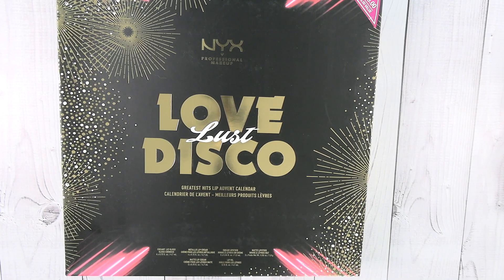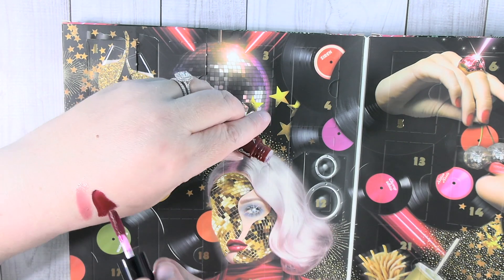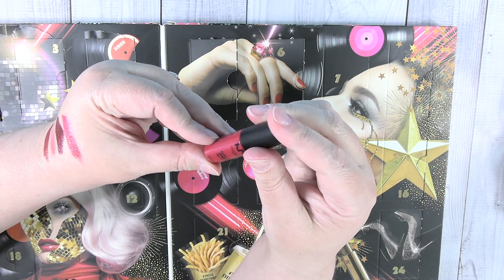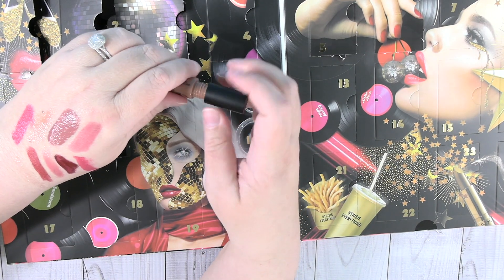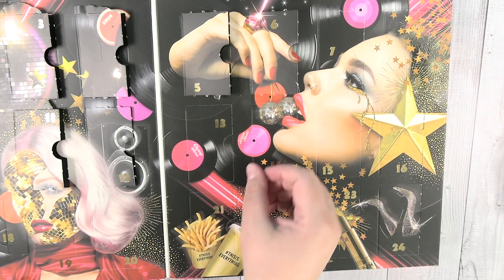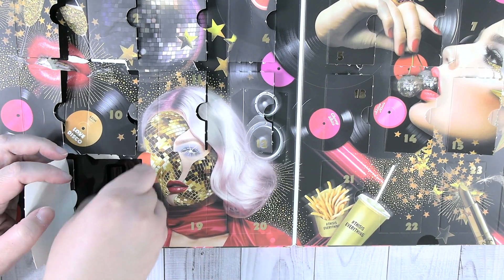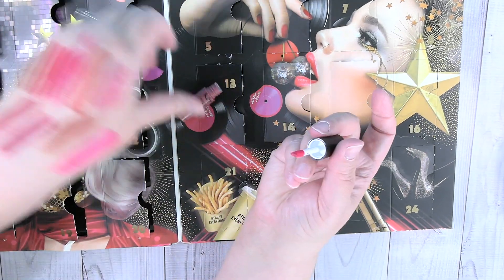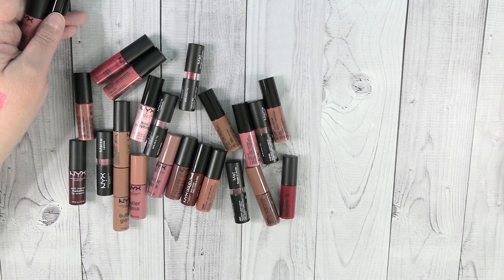Nyx Greatest Hits Lip Advent Calendar Unboxing Love Lust Disco | PaulAndShannonsLife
Today I am unboxing all 24 days of the Nyx Love Lust Disco advent calendar. Let's see what colors or lip products are included. I will be swatching all of the colors in this video.

We get asked all the time what we do with the items we open on our other channels.  Check out our Ebay store where you can find all of the items we open on camera.  If you make a purchase leave a note on your payment saying you watch us on YouTube and we will send you an autographed business card.